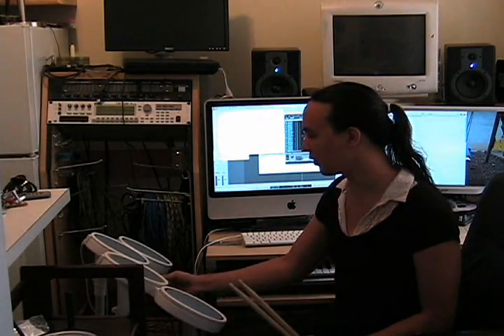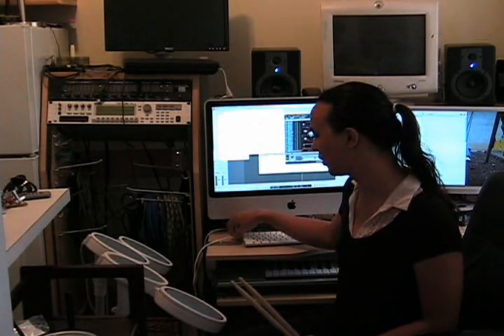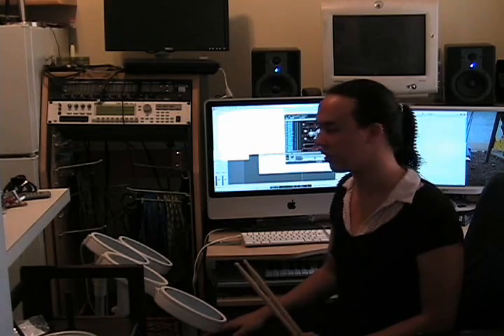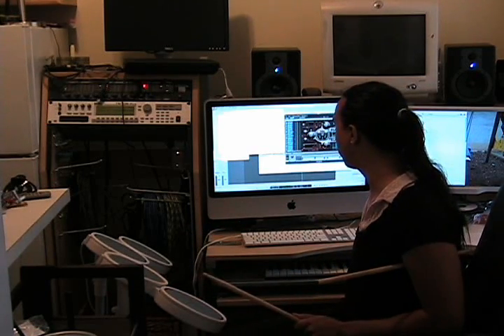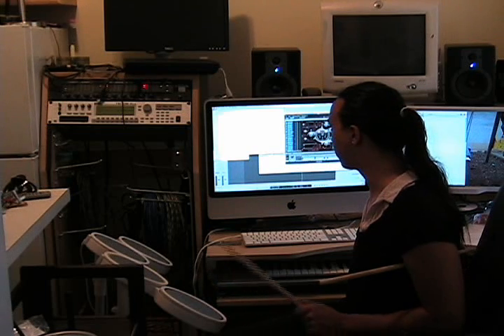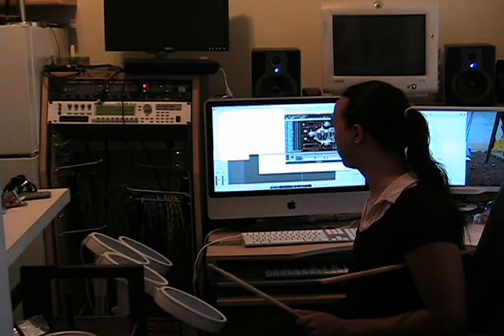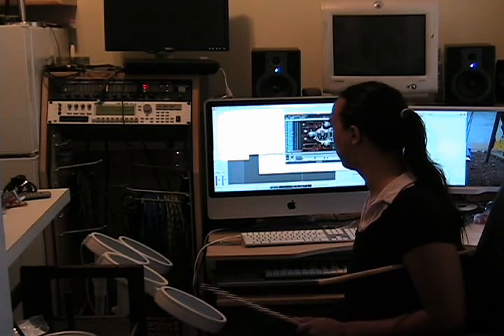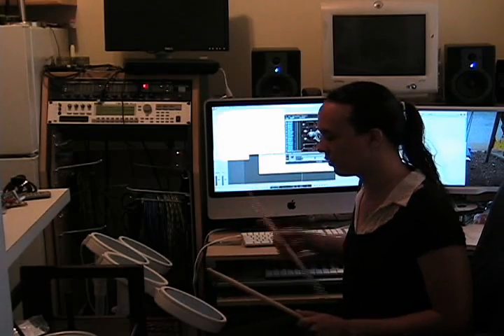Easy Wii Rock Band Drums as Midi Controller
This is a demonstration of an easy way to hook up the Rock Band Drums for Wii to trigger MIDI drums via USB and Junxion. Junxion is an OS X program which is not free. I'm using version 3, version 4 is over $100 but you can get the lite version here:

The rock band guitar works this way too.

Disparaging comments about my appearance will be deleted. I identify as transgender, people. Get over it.